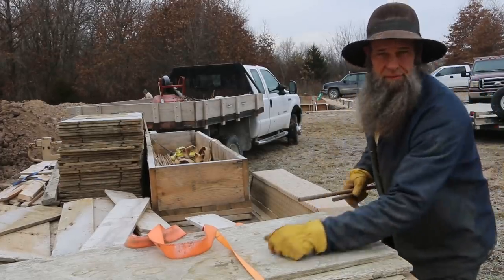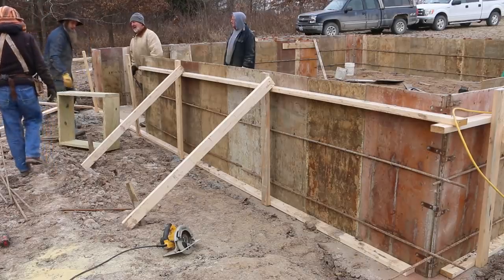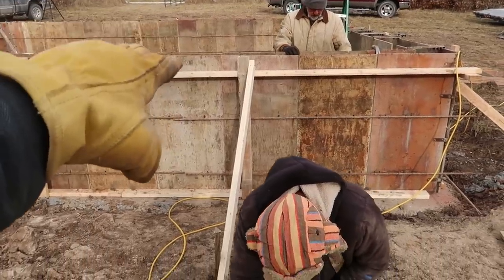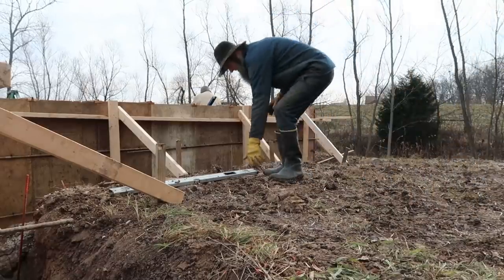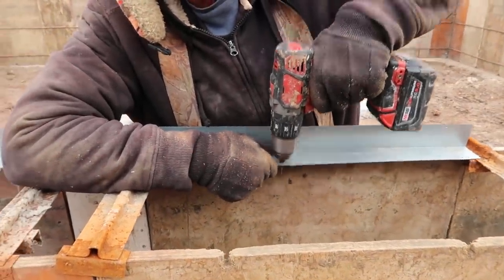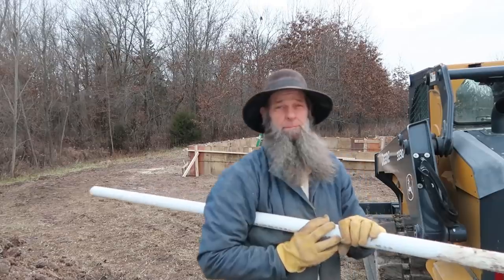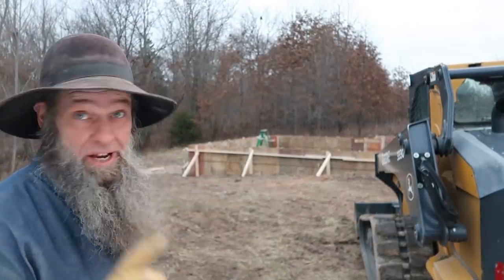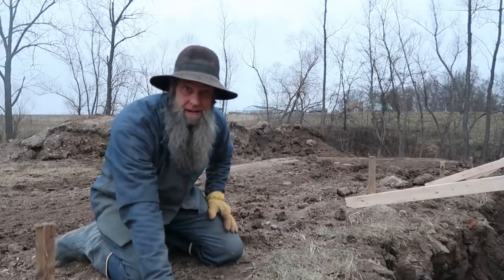Building a Log Home for MOM and PROBLEM with FORMS! DAY 7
Building a Log Home for my Mom and we ran into a problem with the forms and with concrete scheduled for tomorrow this has to be fixed!